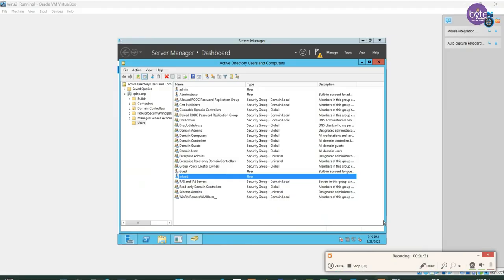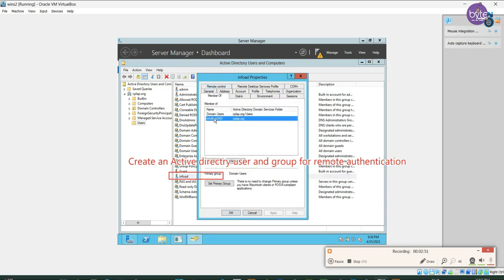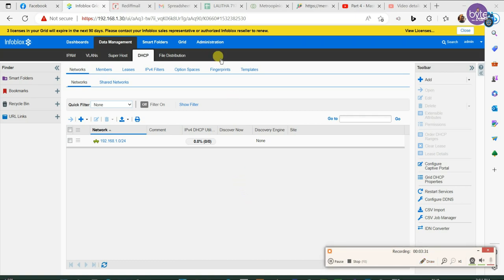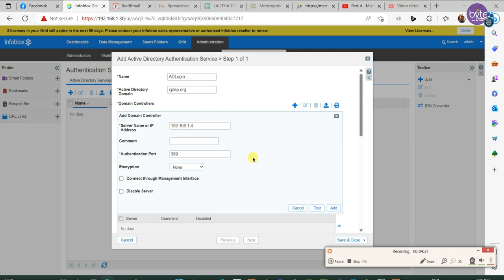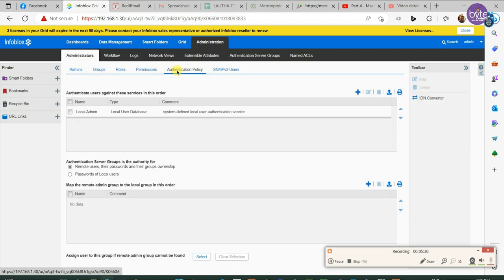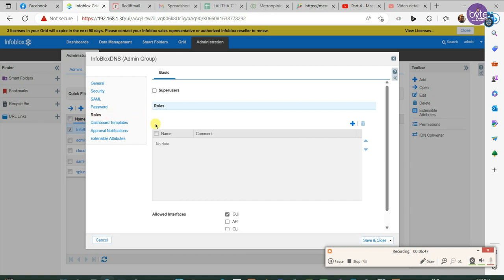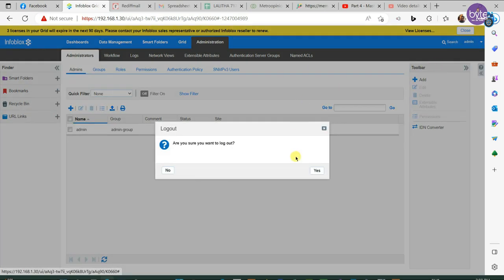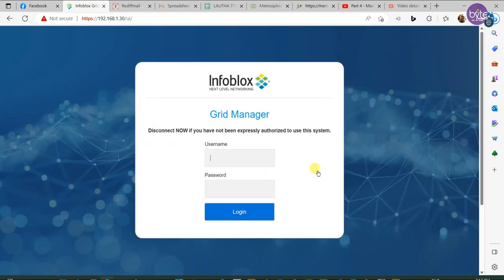Infoblox Remote authentication using Windows Active Directory